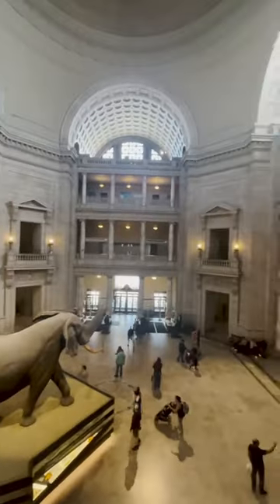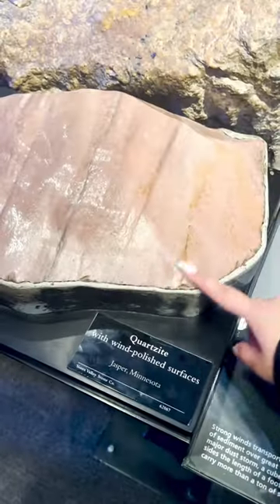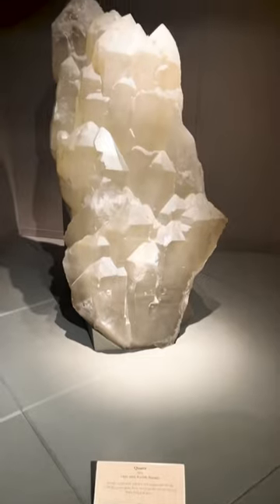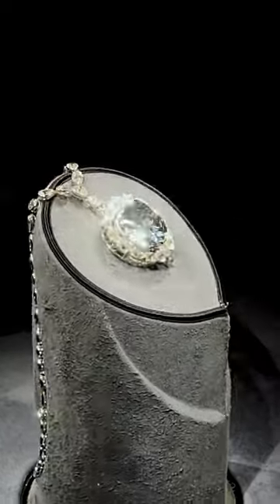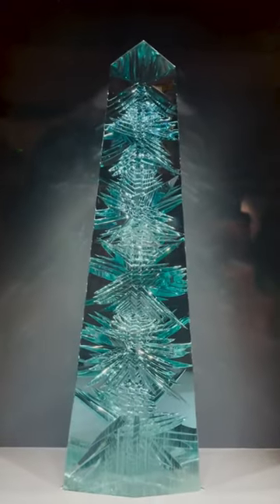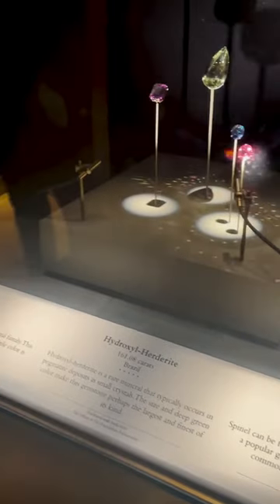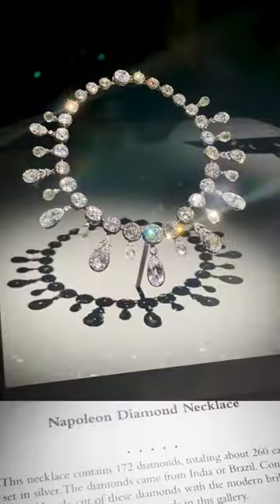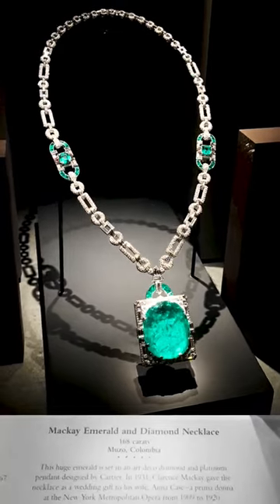Geology Exhibit at the Smithsonian National Museum of Natural History! 💎